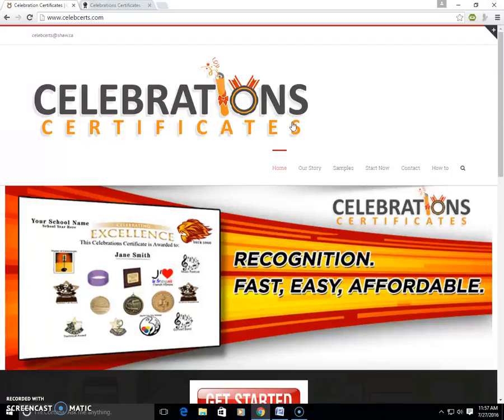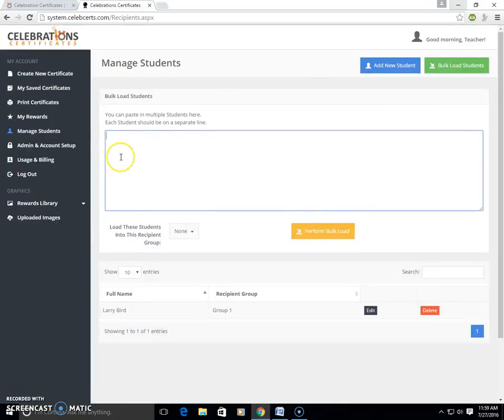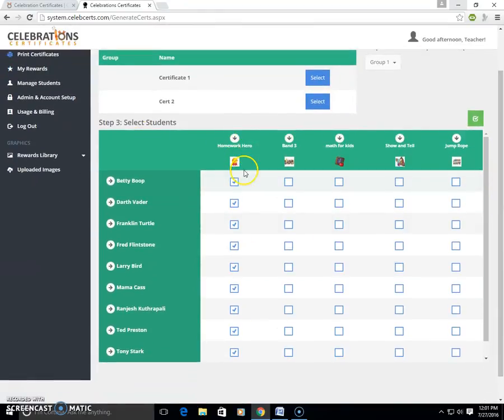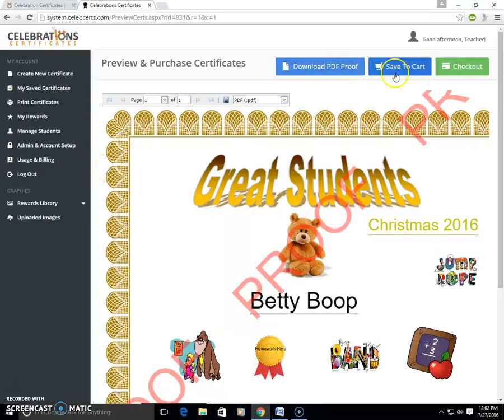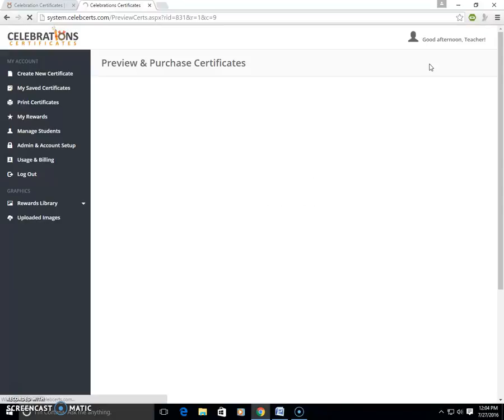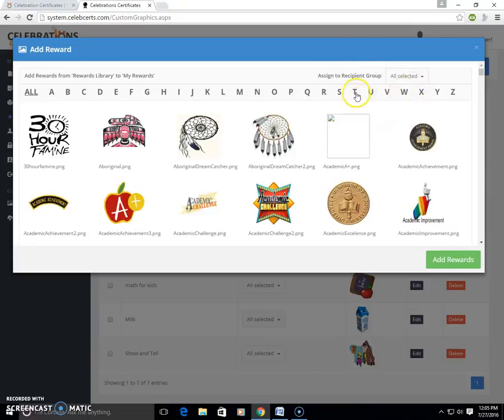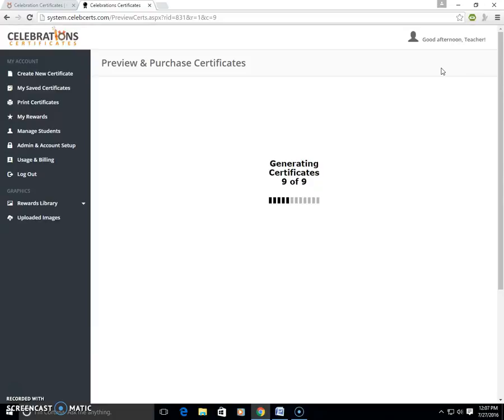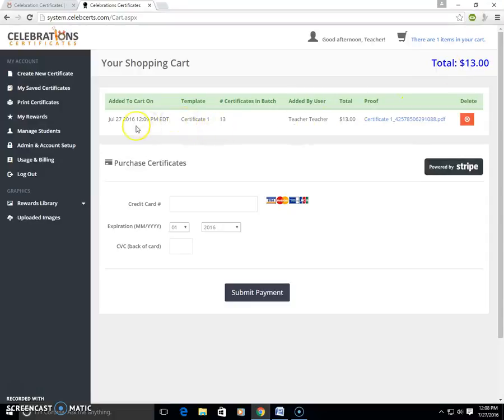Add Students and Print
Thank you for choosing Celebrations Certificates.  In this video you will learn to add your names, and choose the rewards that each name will receive, then create a proof image of the certificate so that when you are ready you can have perfect certificates sent to you ready to print.